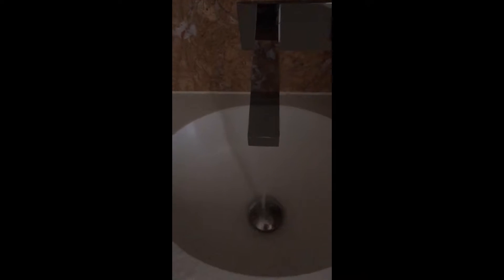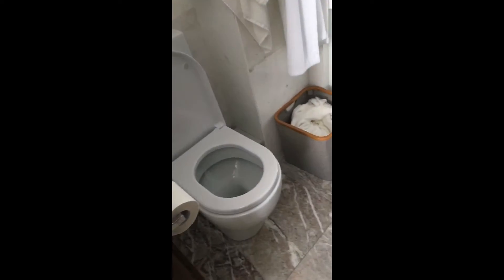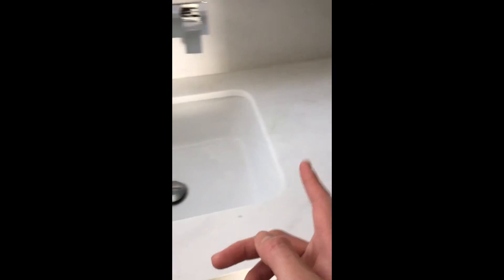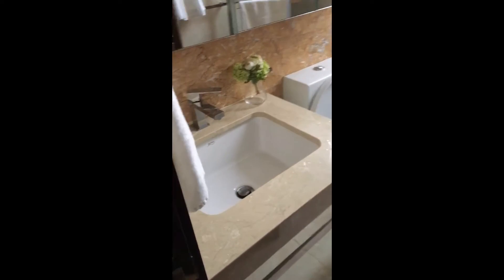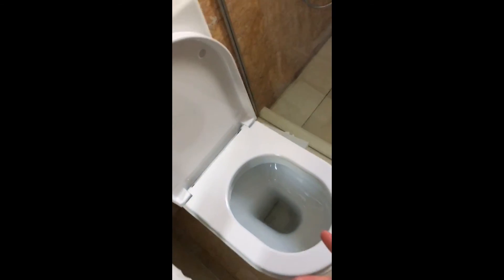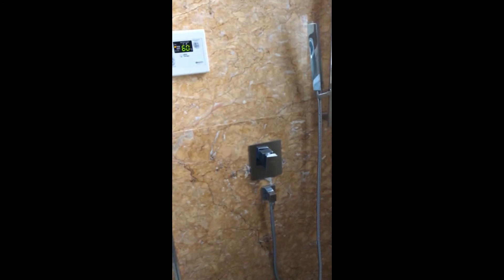toilet review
vertical recording cuz thats a meme